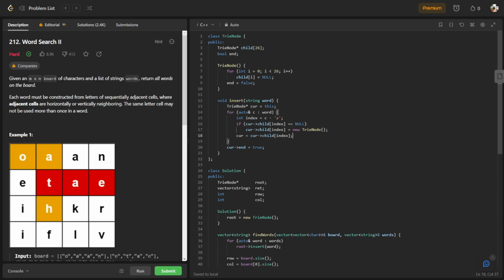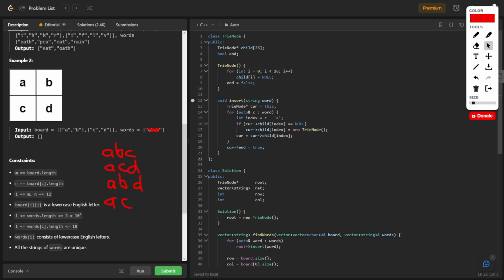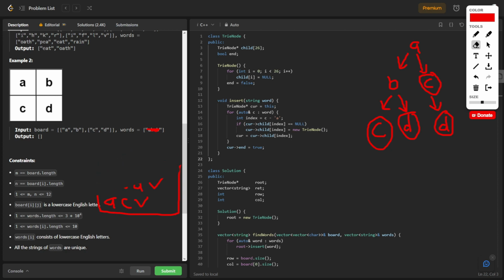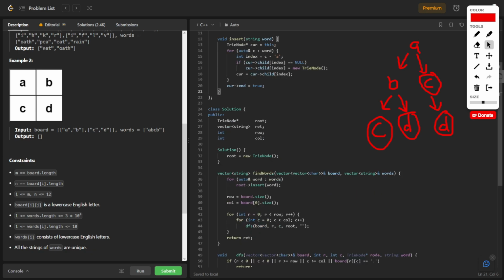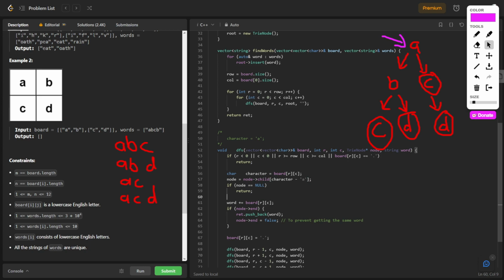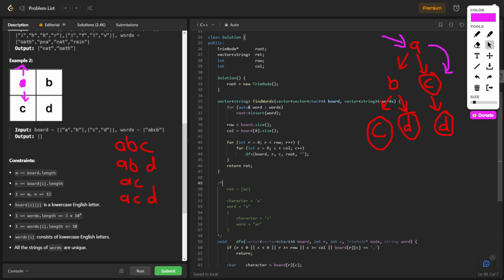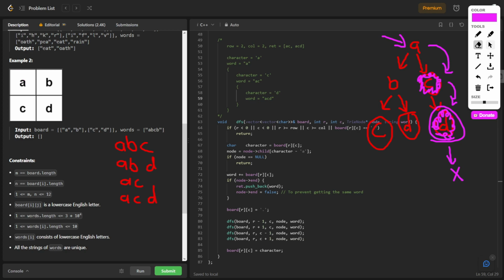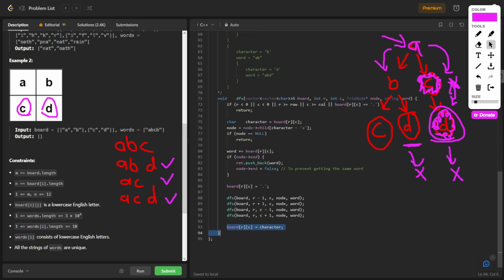Word Search II - LeetCode #212 - C++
Difficulty: Hard

Problem Description Summary:
Given an m x n board of characters and a list of words, return all words on the board.